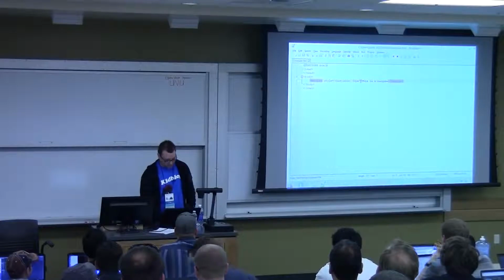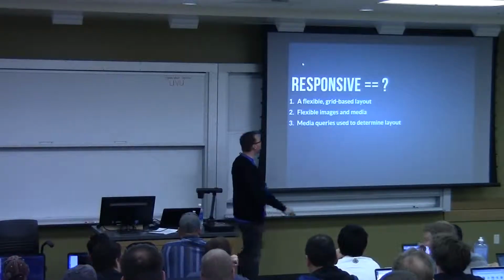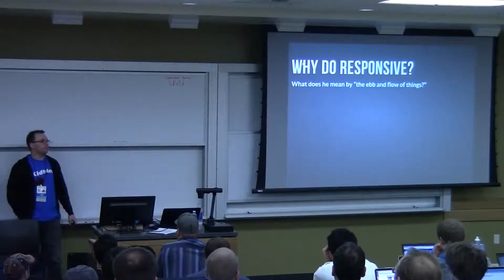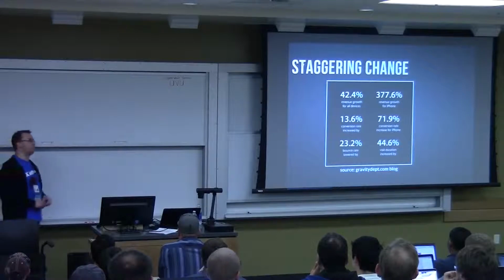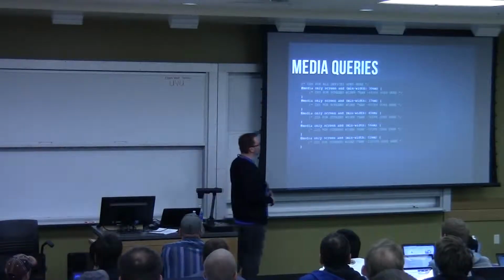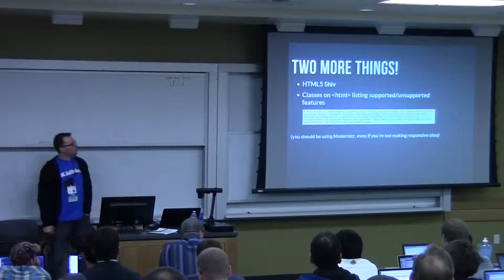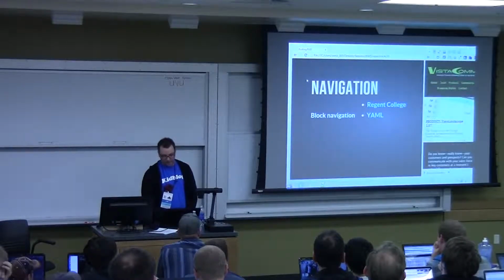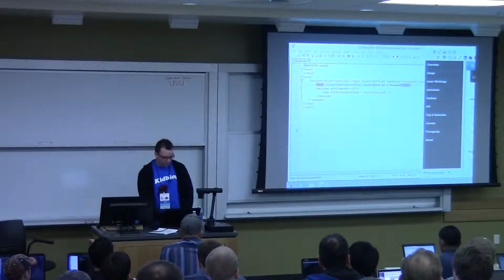Openwest 2013 - 5/2 - Josh Broton - "Rocking Responsive Web Development" (53)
Up until the last few years, it was completely acceptable to design/develop a new website for one size of monitor. But with the release of the iPhone, iPad and other mobile devices, we've witnessed the beginning of a mobile revolution. By the end of this year, over 50% of Americans will use their phone or tablet as their primary web browsing device. The question is, are the sites that you are creating ready? In this talk, I discuss reasons why responsive is the best way to develop new websites, as well as the best techniques I've discovered after a year of full time development of responsive websites.